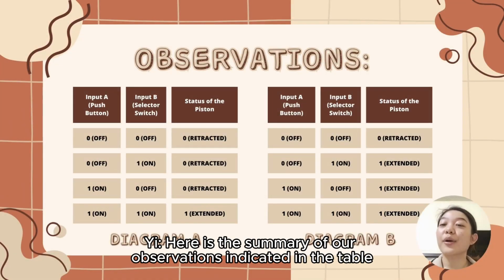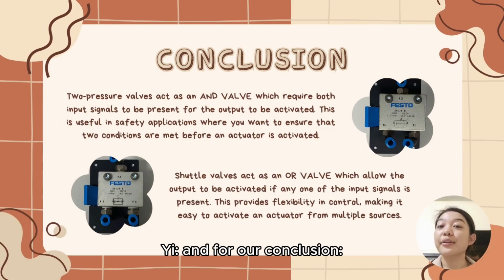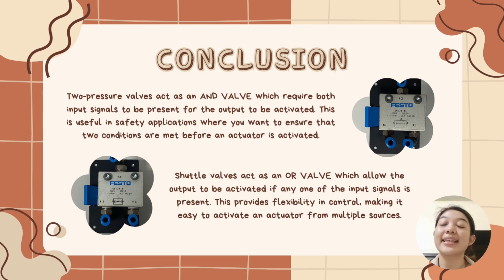Logic Operated Pneumatic System - Group 2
(memoriesz lang wag nyo share hahaahh)